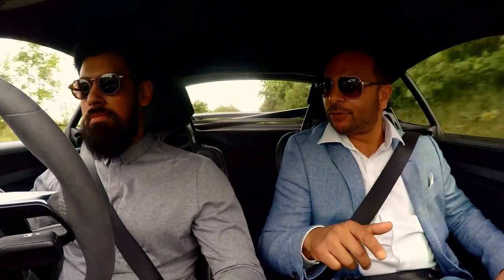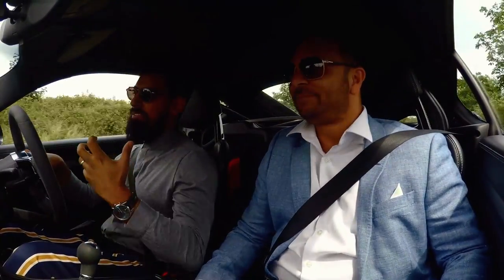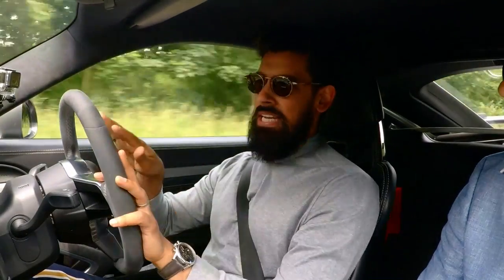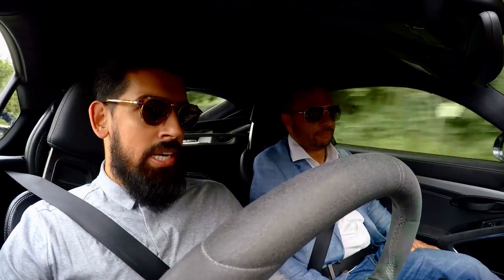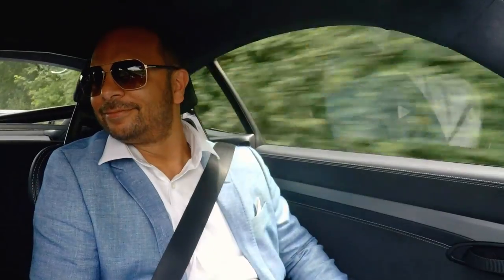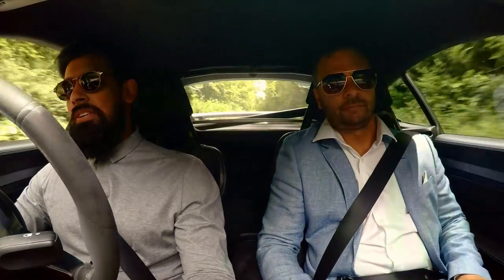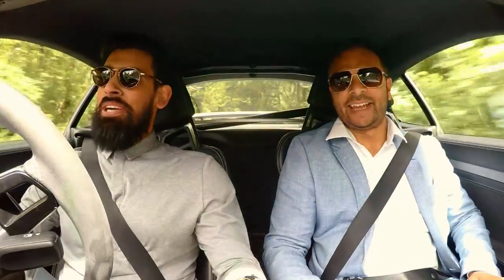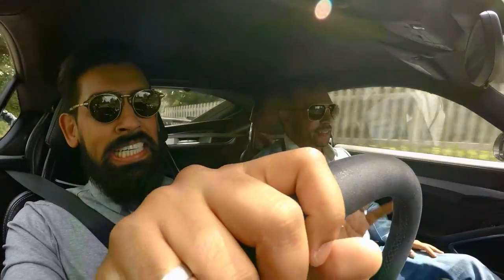Turbine TV with Shiraz Khan - GT4 vs Cayman vs GT3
Shiraz discusses his love for 3 different cars.